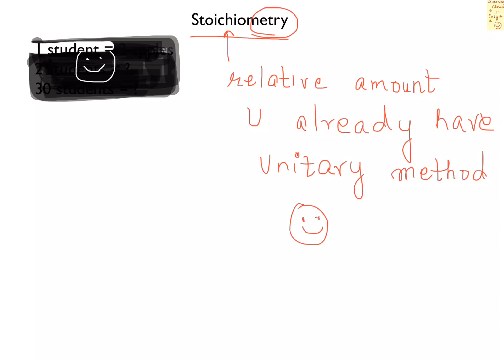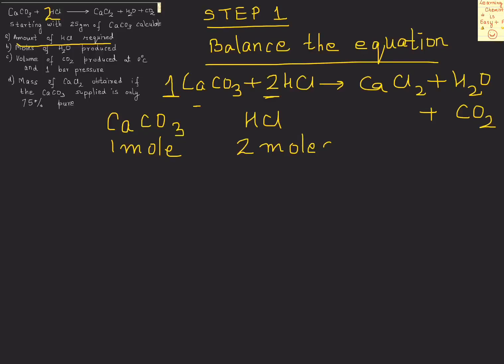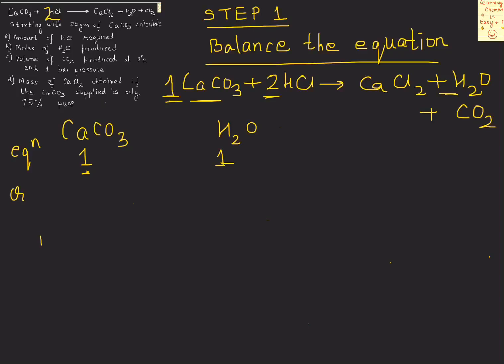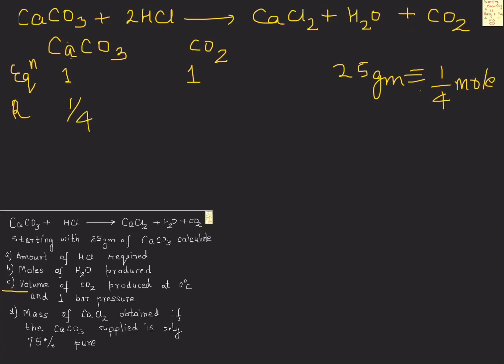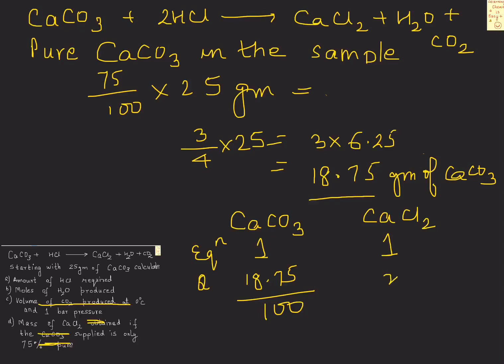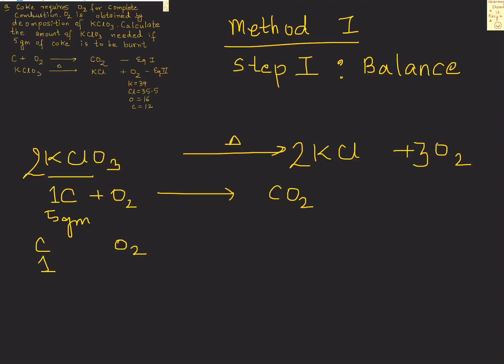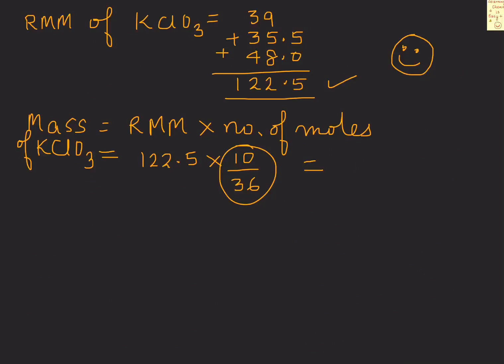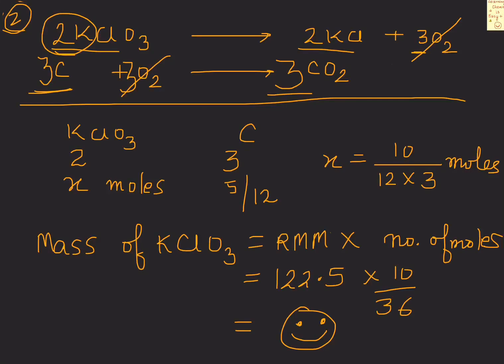Chemical equations and calculations based on them ( Stoichiometry)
Stoichiometry or calculations involving chemical equations is a new topic for you all but if you move methodically and step by step, in no time you will be able to solve all types of questions.
Calculating mass from volume, mass from given mass and volume of gas formed as a product during a chemical reaction.

1) YOUR WHOLEHEARTED PARTICIPATION IN THE VIDEO LESSON
2) PEN AND PAPER IN YOUR HAND WHILE YOU WATCH AND LEARN FROM THESE VIDEOS
3) YOUR FEEDBACK
     FEEDBACK FORM

HAPPY LEARNING 😊